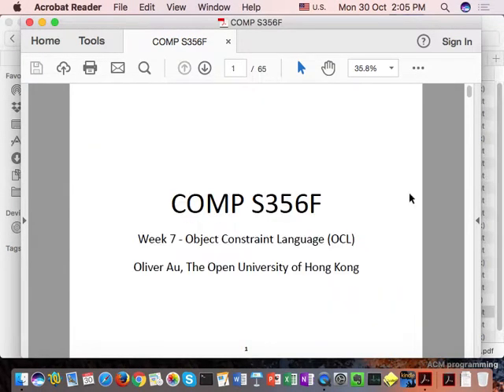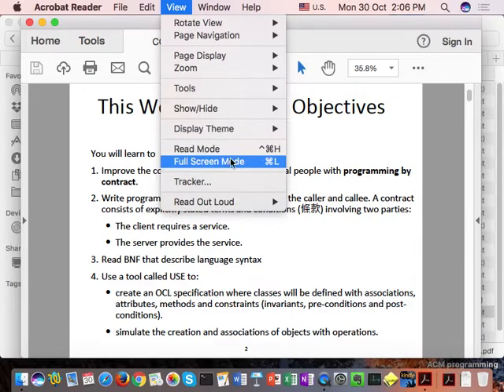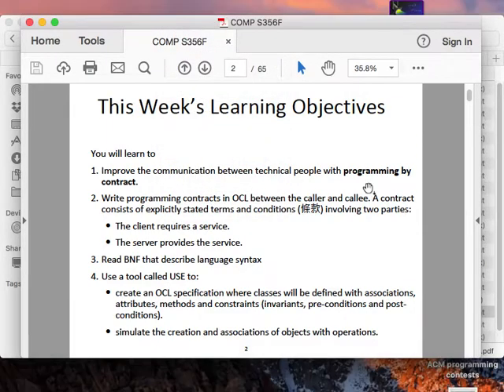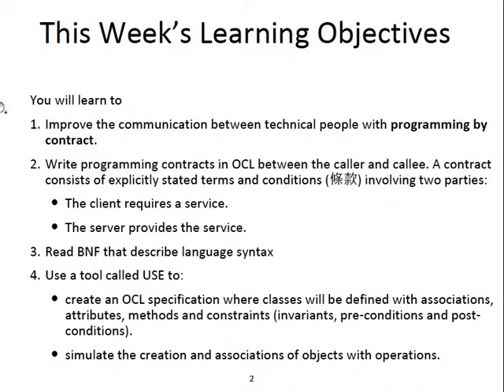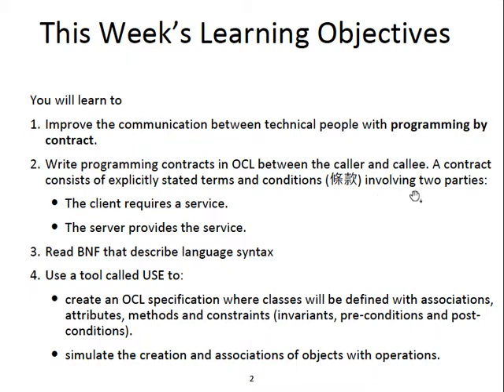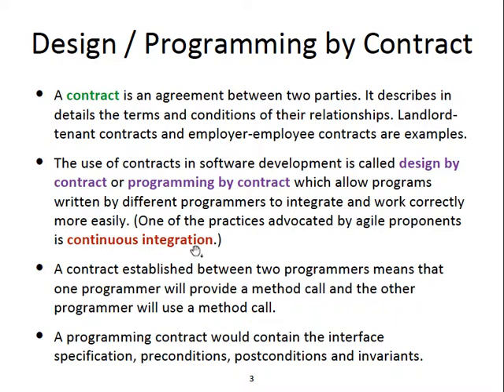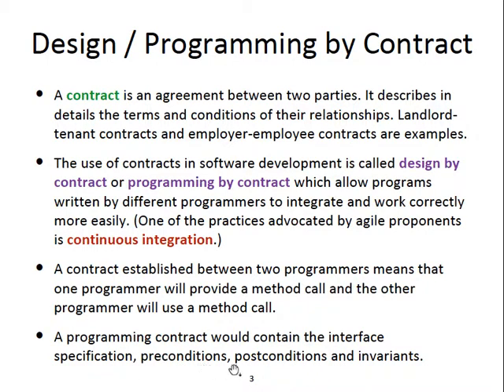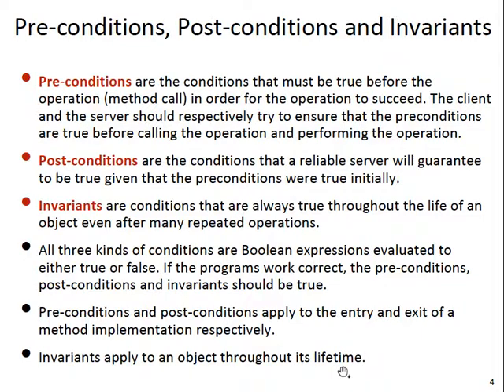COMP S356F Week 7A Design by contract